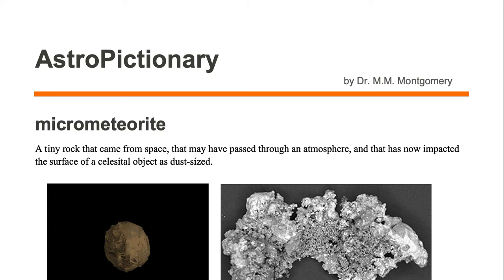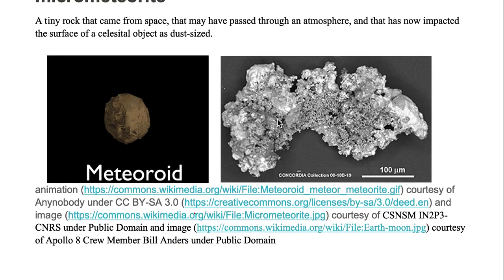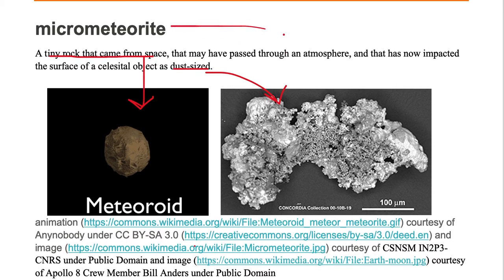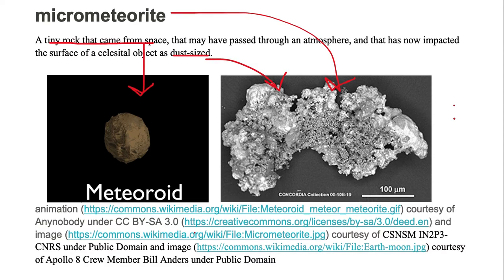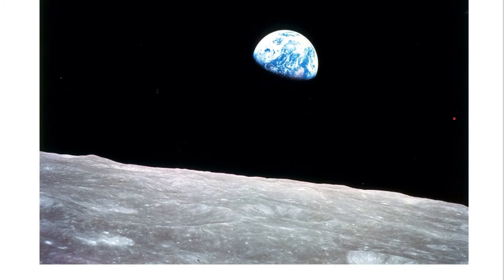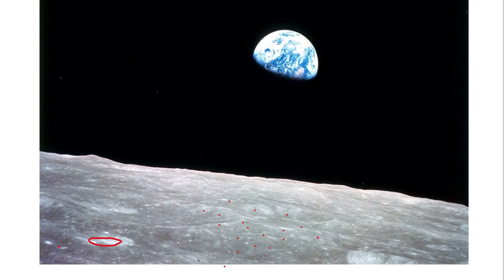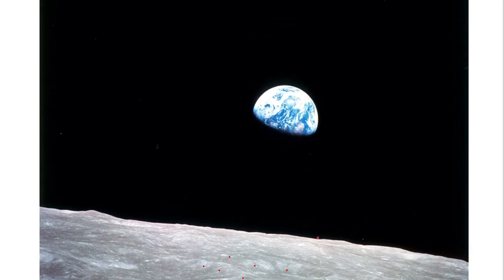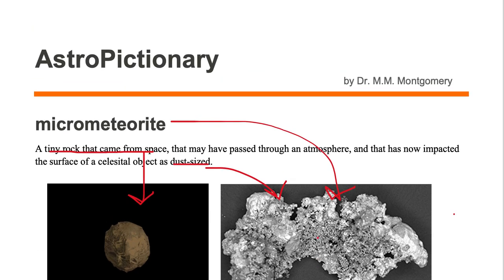micrometeorite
AstroPictionary
Astronomy Vocabulary